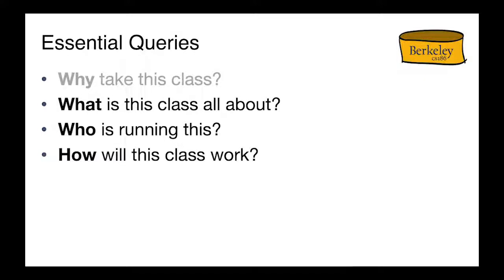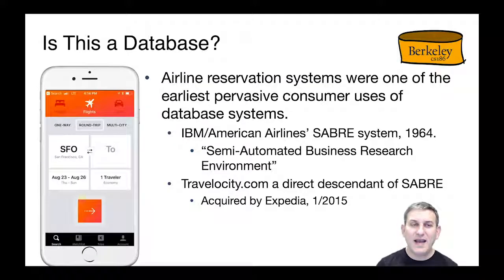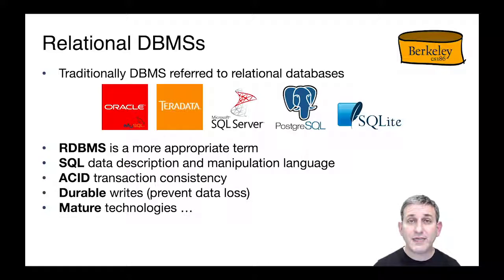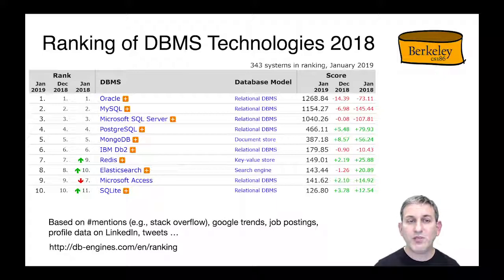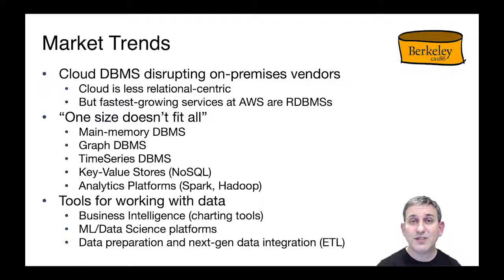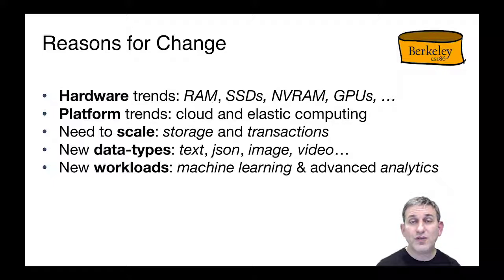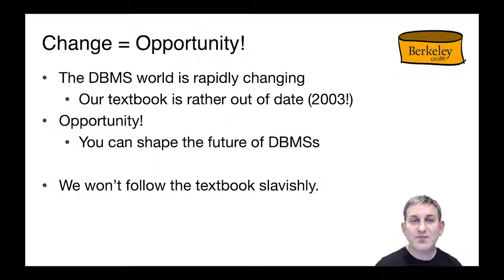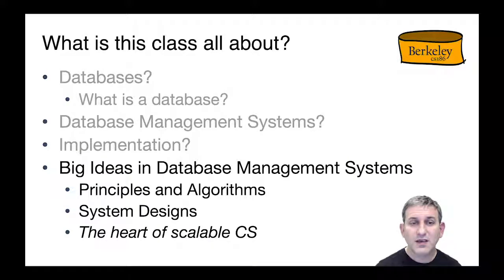Lecture 1 Part 2 What